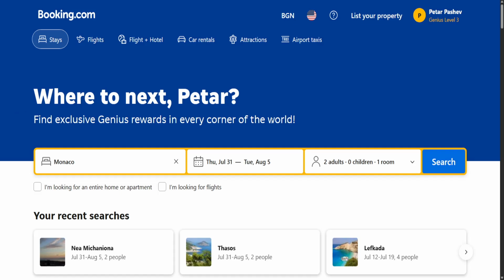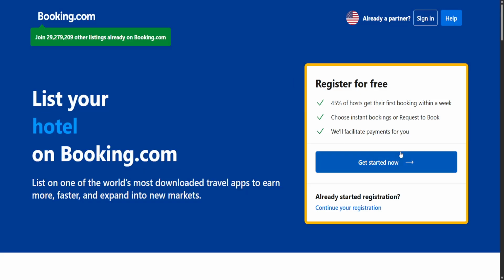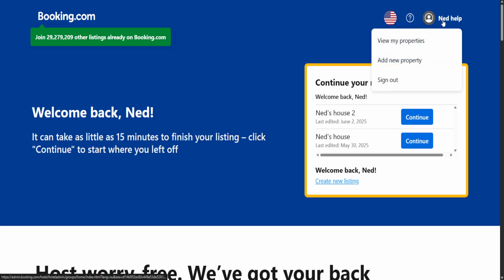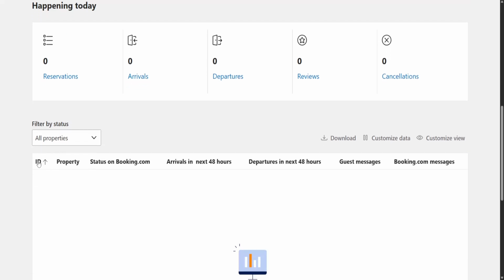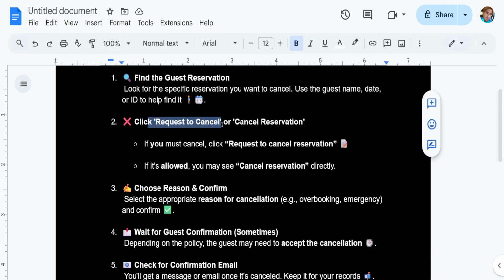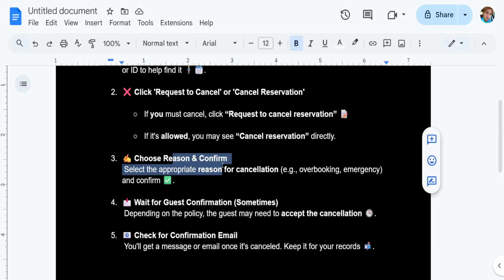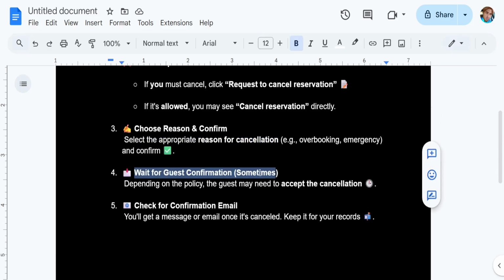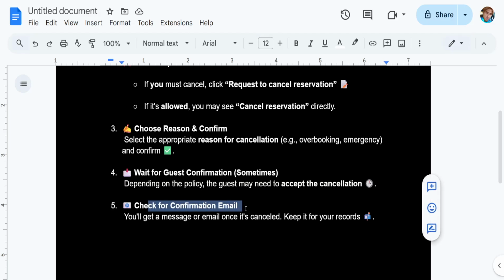How To Cancel Reservation On Booking.com As A Host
In this video I show you how to cancel a reservation on Booking.com as a host. If you want to learn how to cancel reservations for your listing on Booking.com then this is the tutorial for you.